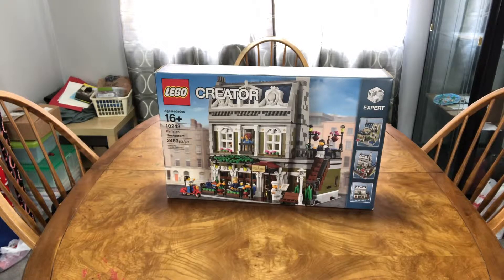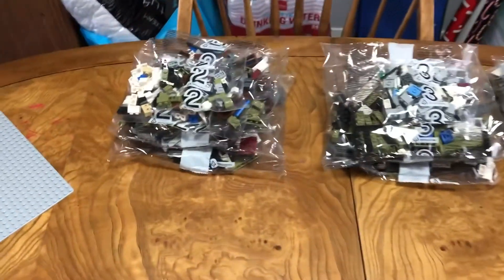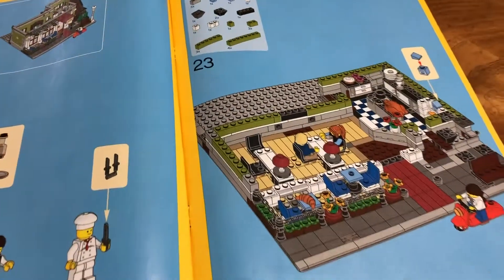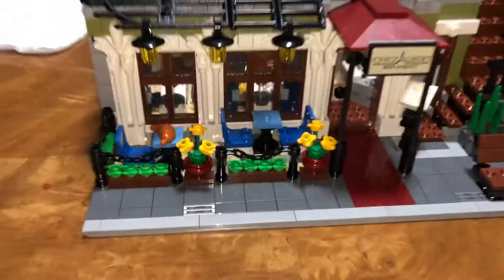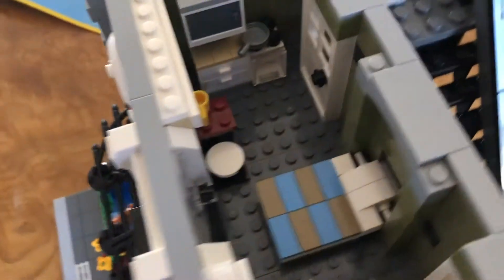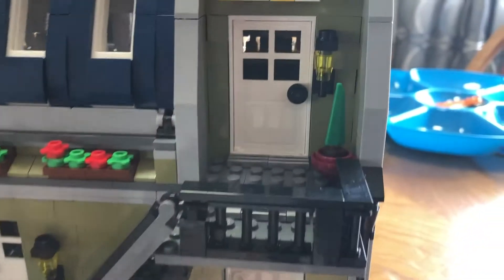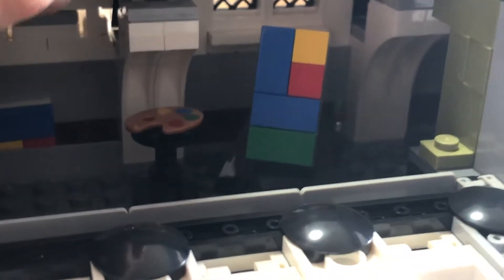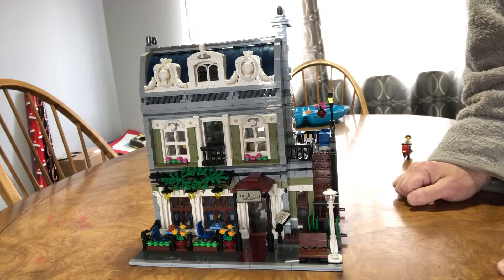10243 Parisian Restaurant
10243 - Parisian Restaurant
Released: 2014
Pieces: 2,469
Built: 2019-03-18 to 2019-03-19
As my second Modular Building set I will admit purchasing the set more for the completeness of the available sets than a desire for the set specifically. That being said, once the build began I really started to enjoy it and noticed some very creative uses for elements.

White croissants for example being used as architectural designs on the face of the building. An outdoor “cafe” area on the second floor. Plus a custom menu brick used as an outside display for patrons to view before entering. Many unique elements and ideas.

In the end, I regret nothing about picking up this set and it makes a great addition to the rest of the Modular Building sets.

All music and sounds are the property of their respective creators. Blue Box Bricks does not claim to hold any rights or to be the creator of said sounds/music.